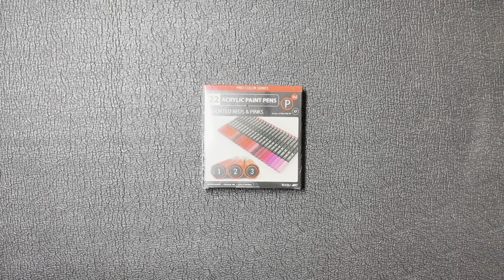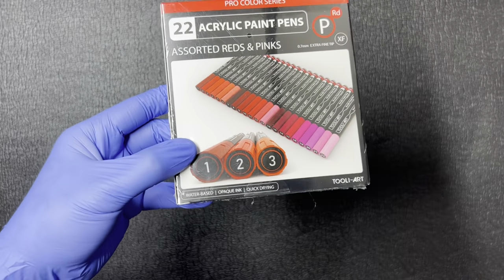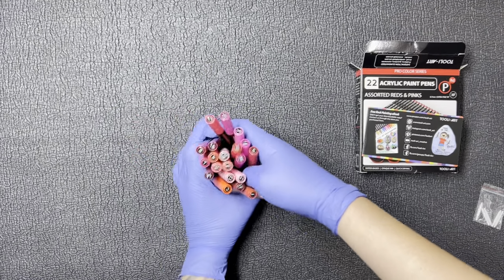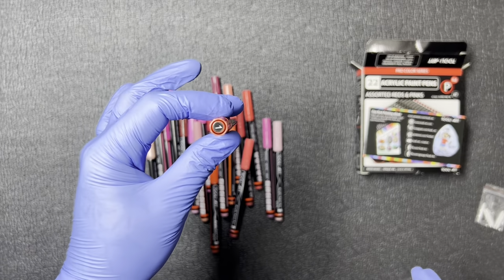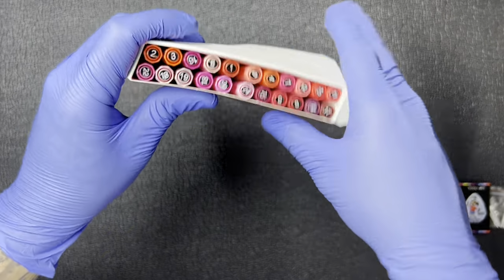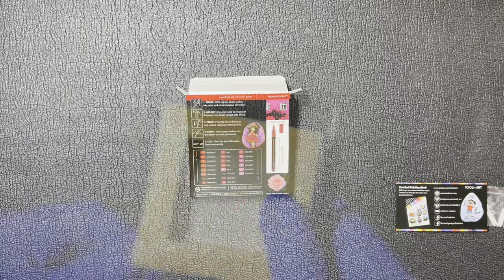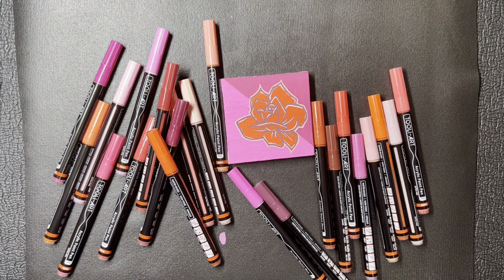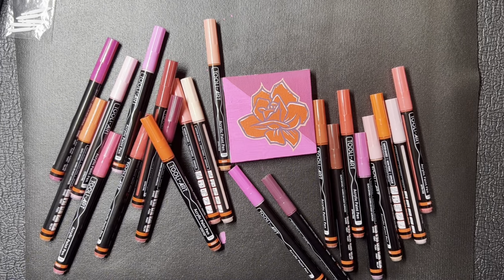Tooli Art 22 Red & Pink Paint Pen Review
Looking for new paint markers?

Within this video we will dive into an in depth review on the Tooli Art 22 Red & Pink Paint Pen set. We will be taking an up close look at the markers, we will be activating them, we will use them and more!

For me personally I love Tooli Art Paint Pens and for many many reasons. We can use them on multiple surfaces, the colors that Tooli Art has to offer allows me to do anything my imagination can think of. The quality of the paint is top notch as well nor do the markers have any harsh fume stenches. All in all 5 of 5 stars and 2 thumbs up!

Tooli Art Essential 19 Paint Pen Set With Graphite Carbon Paper & More

Tooli Art 36 Skin & Earth Paint Pen Set

Tooli Art 60 Essential Paint Pen Set

Tooli Art 88 Bundle Paint Pen Set

Tooli Art 24 Neon Paint Pen Set

Tooli Art 24 Metallic Paint Pen Set

Tooli Art 72 Bundle Paint Pen Set

Tooli Art 22 Red Assorted Paint Pen Set

You can download the list of gear I use or have used right here You can download the list of gear I use or have used right here